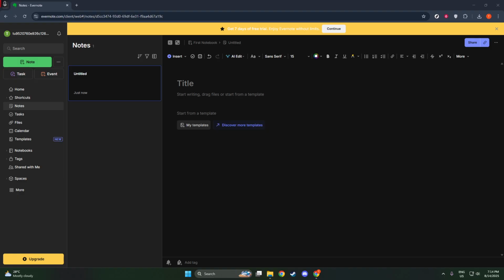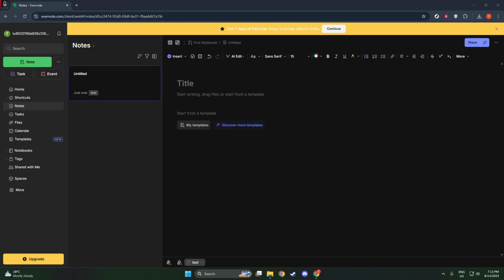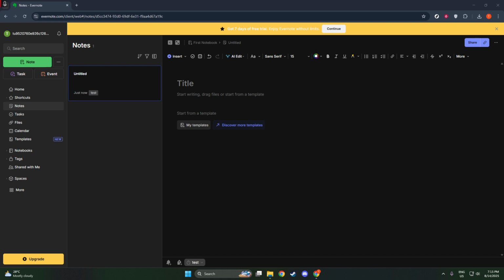How to Add Tags in Evernote [2026 Full Guide]